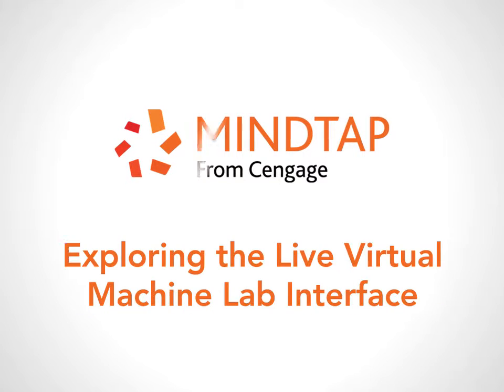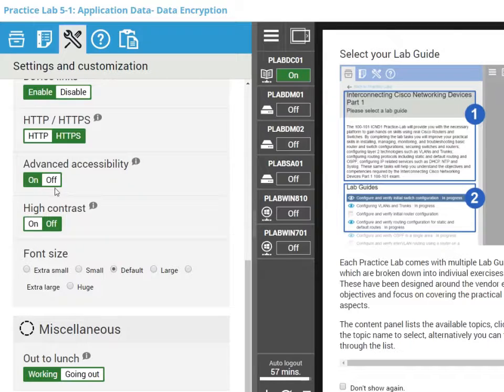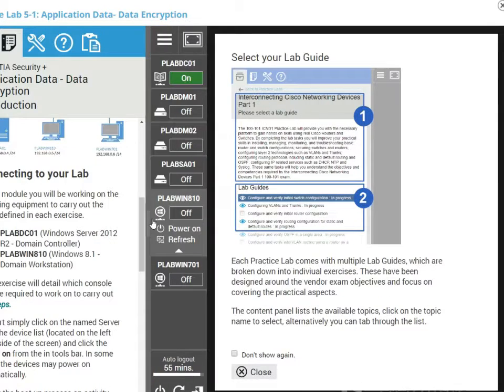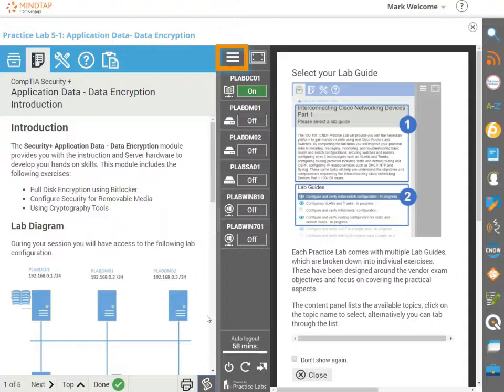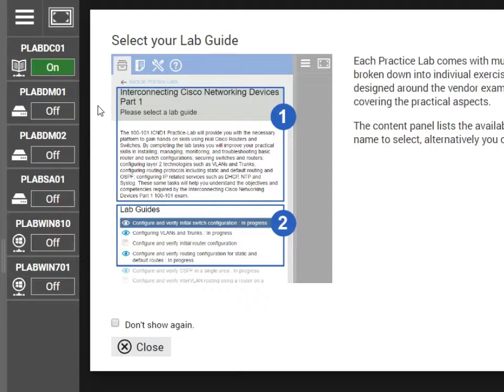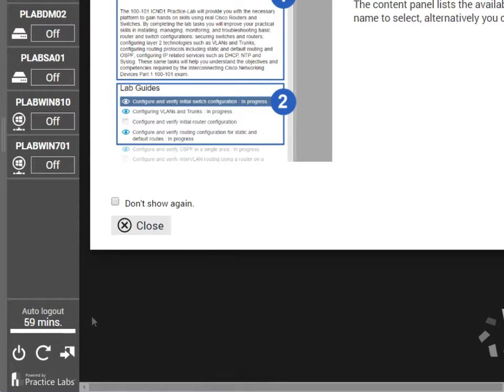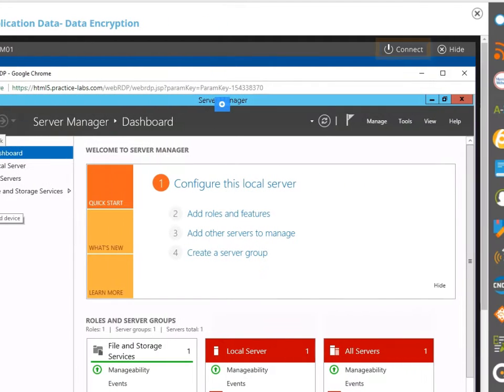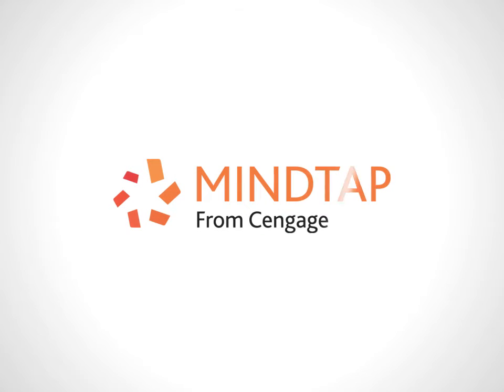Exploring the Live Virtual Machine Lab Interface